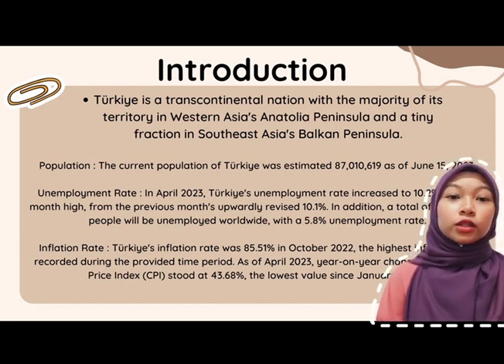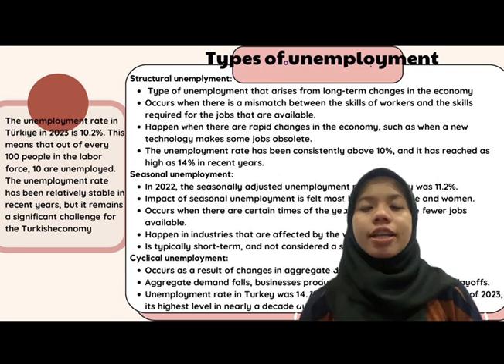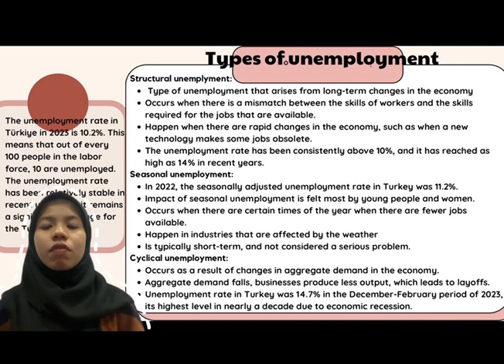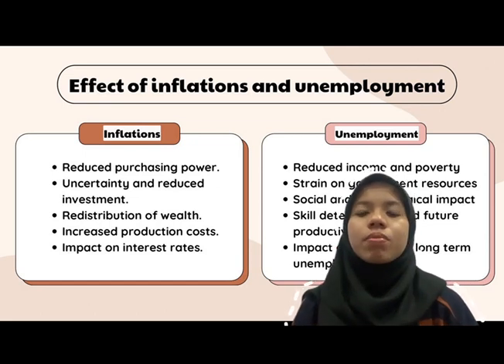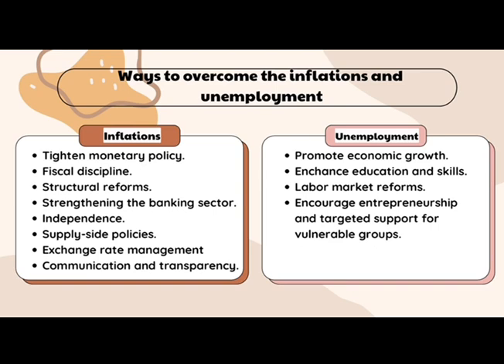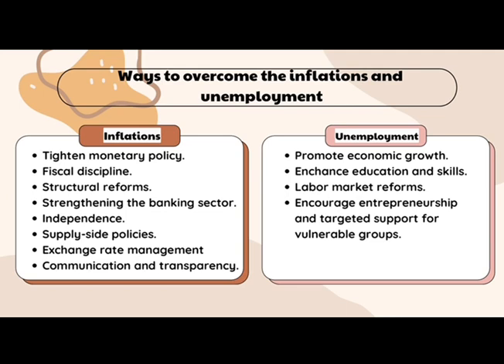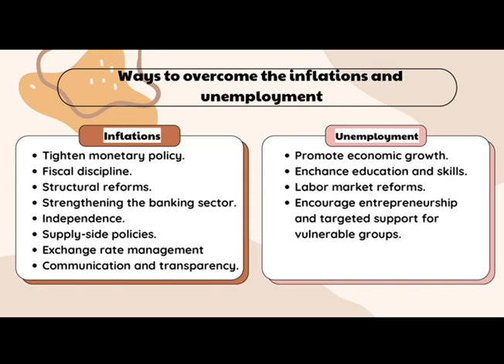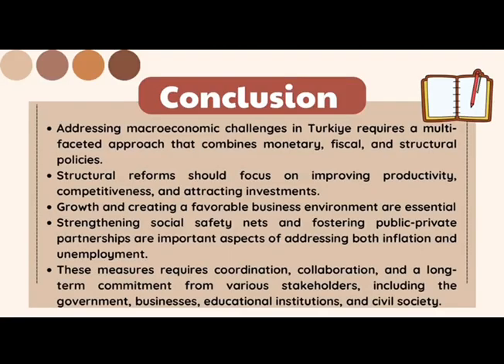INFLATION AND UNEMPLOYMENT IN TURKEY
HELLO GUYS, WE ARE FROM MBA1193B. SO THIS IS OUR GROUP ASSIGMENT FOR ECO 211 MACROECONOMIC SUBJECT. PLEASE DN SKIP THIS VIDEO.